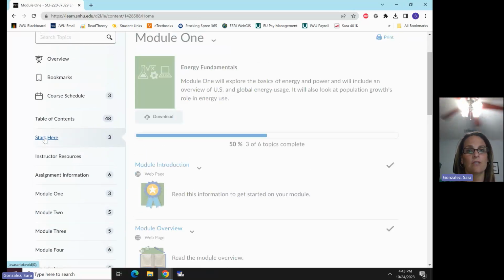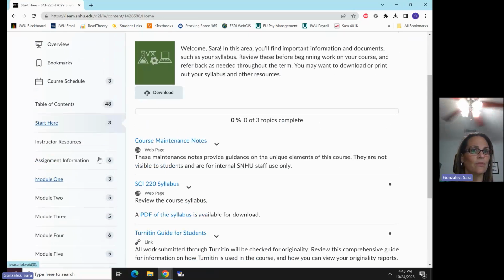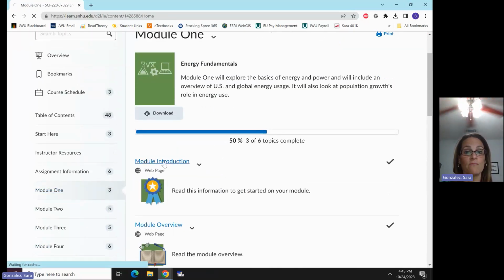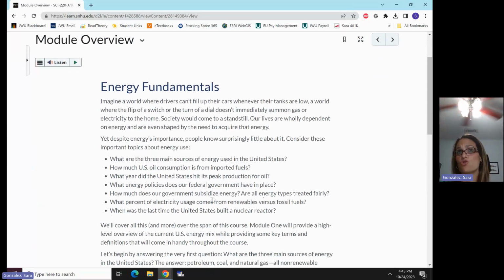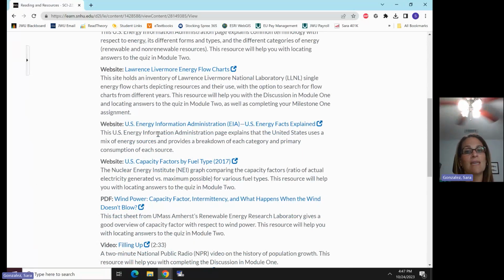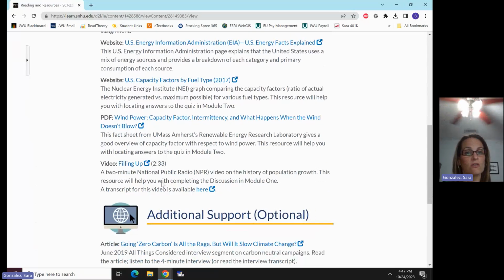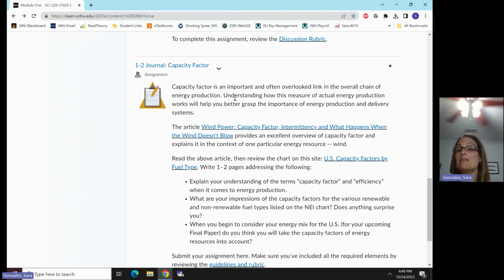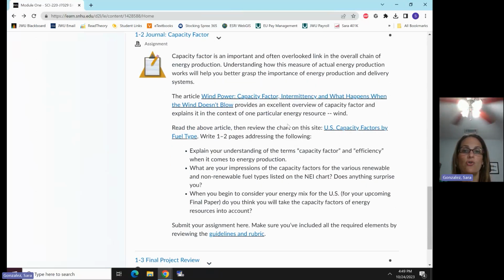Module 1 Recording - SCI 220